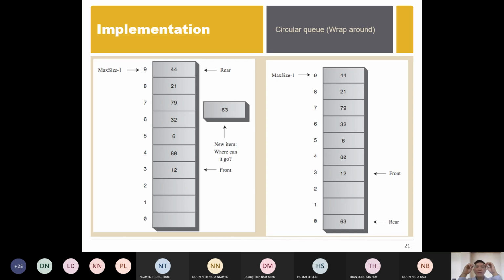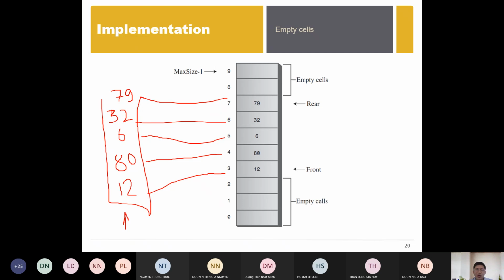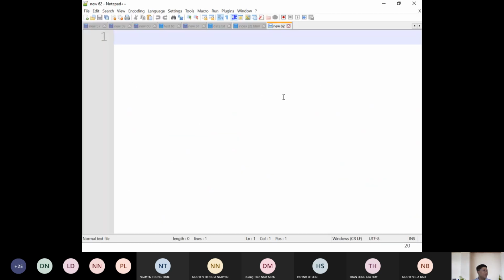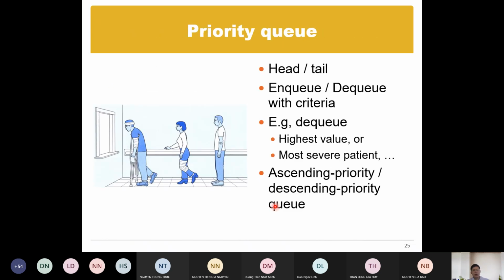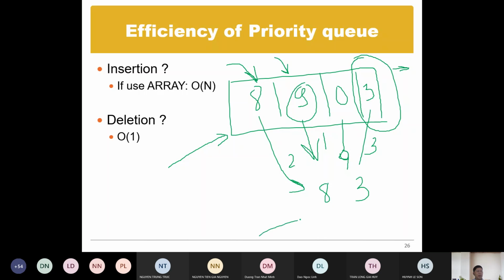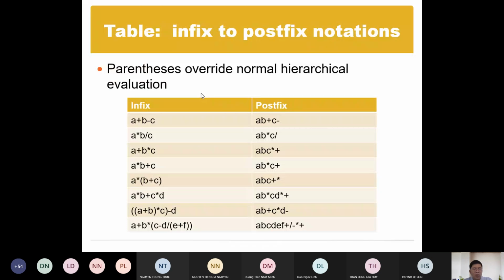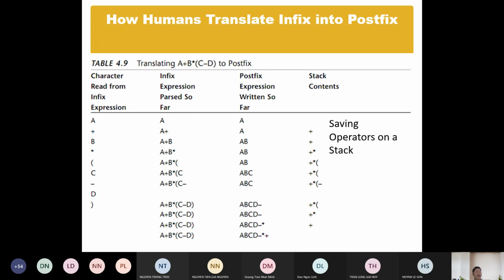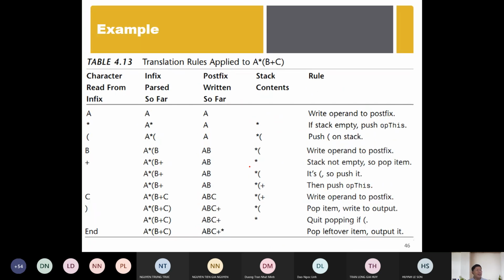DSA Session 5 TTT